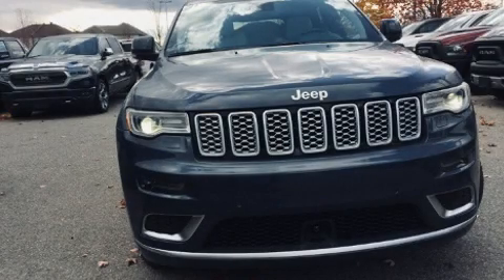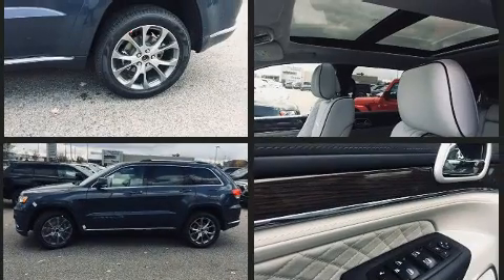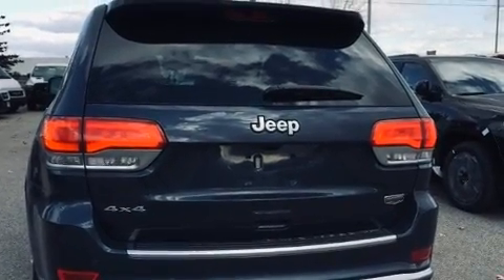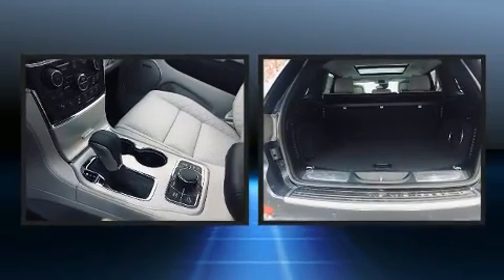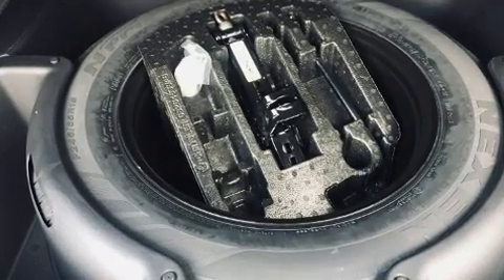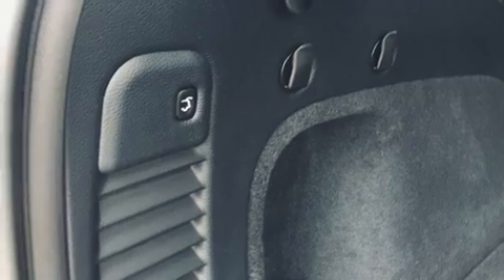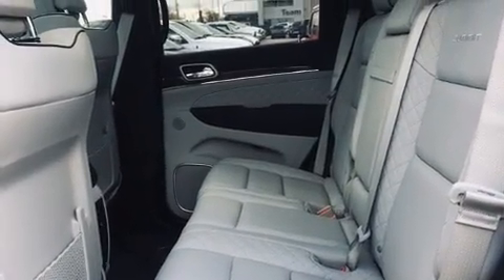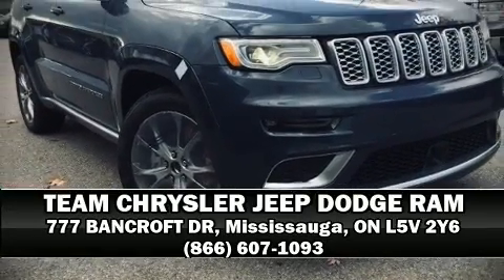2020 Jeep Grand Cherokee Summit in Mississauga, ON L5V 2Y6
Load your family into the 2020 Jeep Grand Cherokee. Jeep infused the interior with top shelf amenities, such as: power front seats, a leather steering wheel, an outside temperature display, heated and ventilated seats, a headlight cleaning system, power moon roof, and voice activated navigation. Audio features include an AM/FM radio, and 19 speakers, providing excellent sound throughout the cabin. Jeep also prioritized safety and security with features such as: head curtain airbags, front side impact airbags, traction control, brake assist, anti-whiplash front head restraints, ignition disabling, an emergency communication system, and 4 wheel disc brakes with ABS. Adaptive cruise control maintains a pre set distance behind the car ahead of you, simplifying highway driving and enhancing safety. We pride ourselves in consistently exceeding our customer's expectations. Stop by our dealership or give us a call for more information.